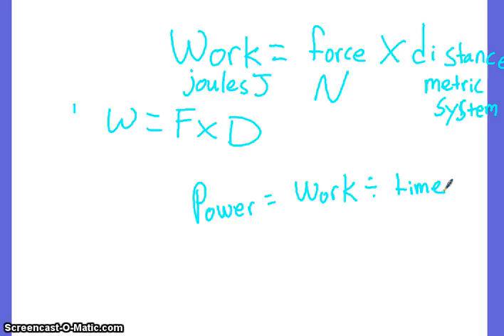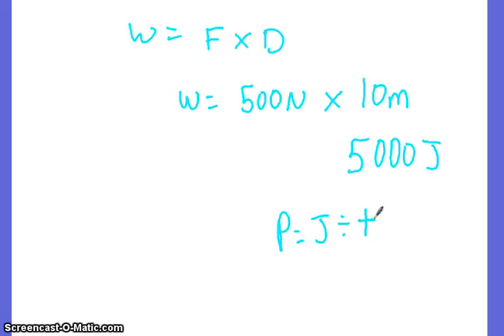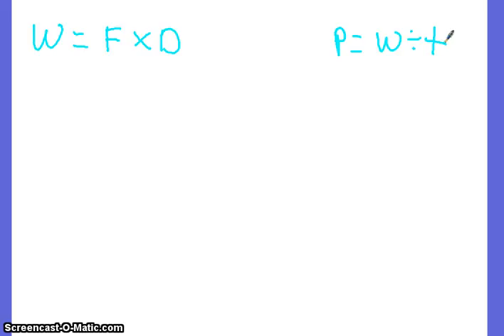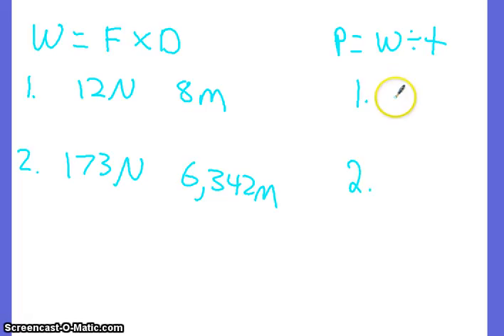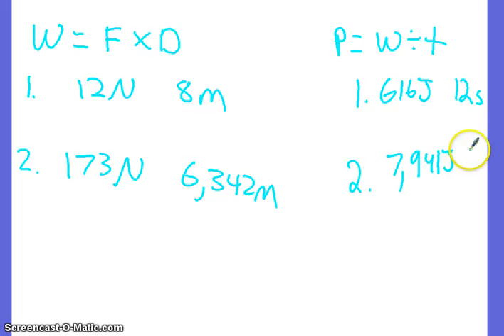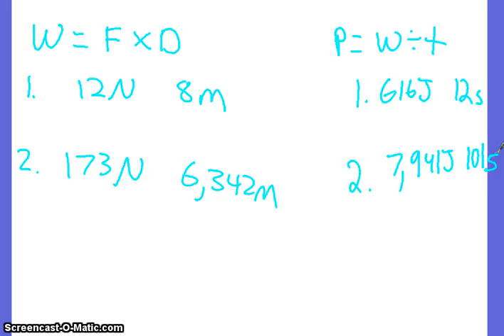Science 5 and 6 work and power